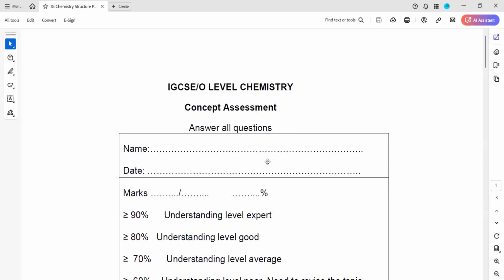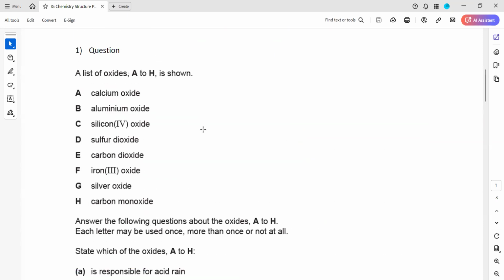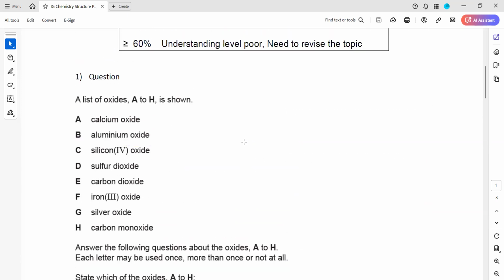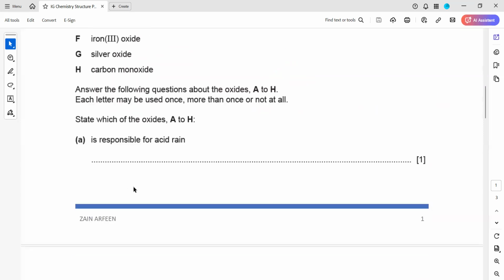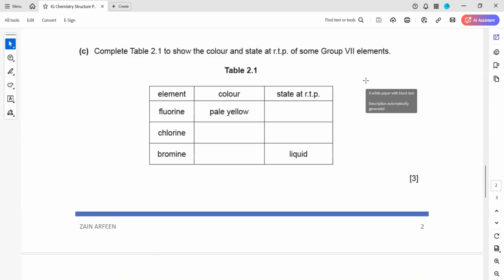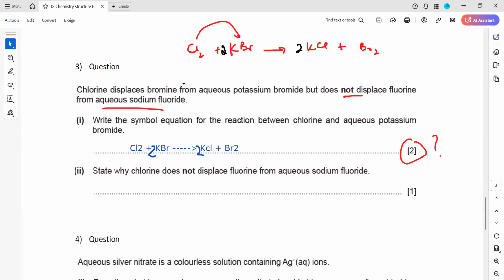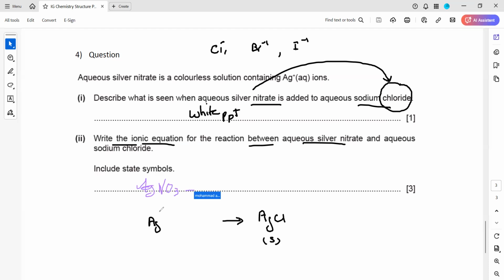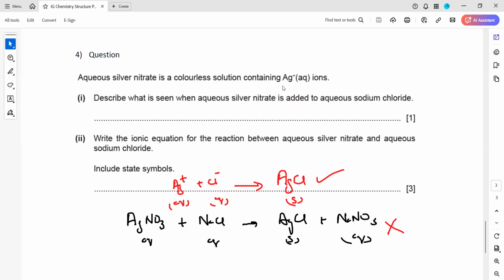IGCSE Chemistry Past paper Questions pop quiz 1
Topics
Atomic Structure
Acid Alkali and Salt
Metals Extractions